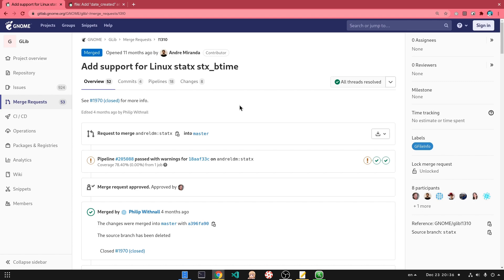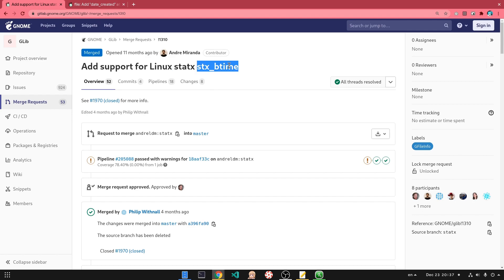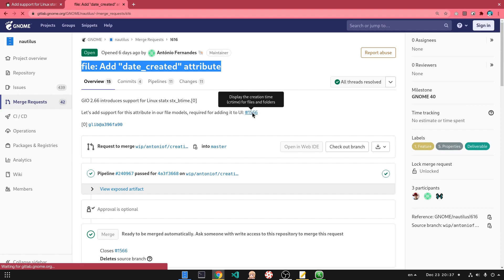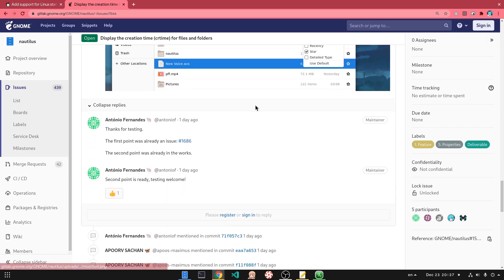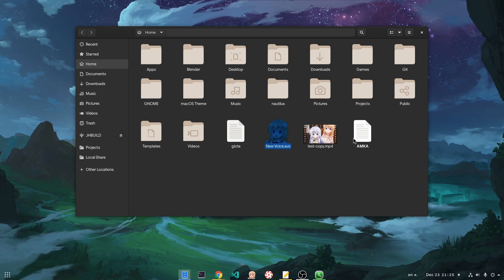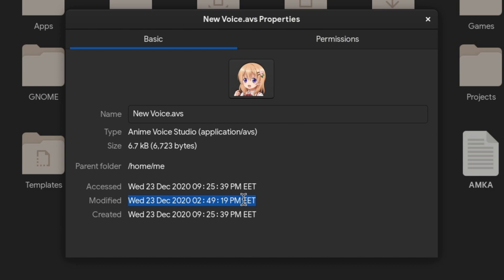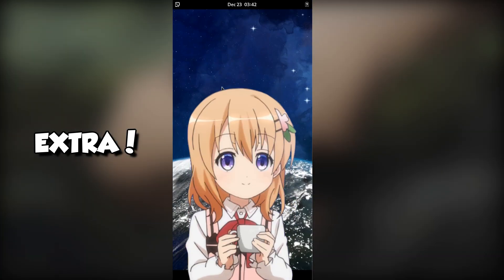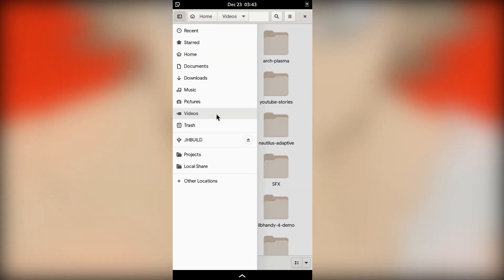Files Gets a Created Timestamp, Ft GNOME 40 & Phosh 0.7.1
Files in GNOME 40 will most probably have a "Files Created" timestamp from "statx" Linux Kernel system call, through GLib

the end video with the Flap widgets is from Files MR612

00:00 Dramatic Intro
00:25 On Gitlab
01:28 Actual Demo
02:09 Files on Phosh

SONGS
Nirvana - Lithium